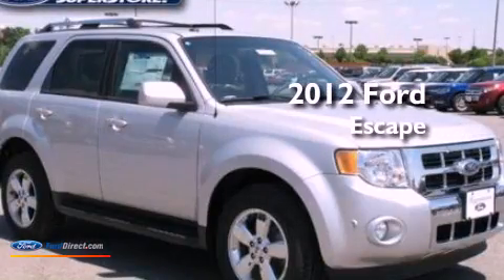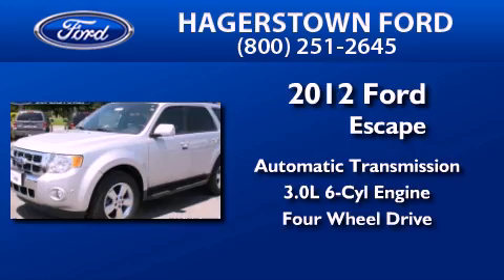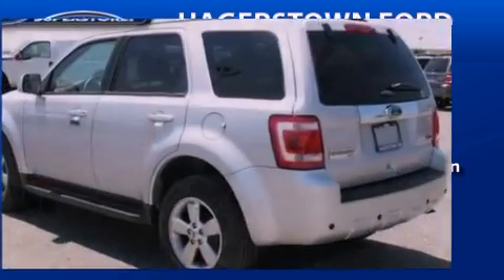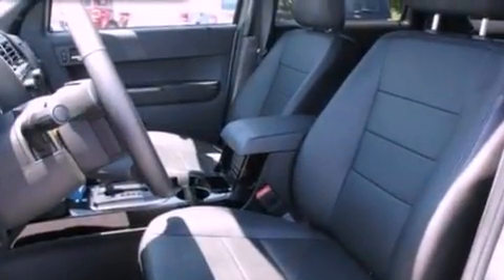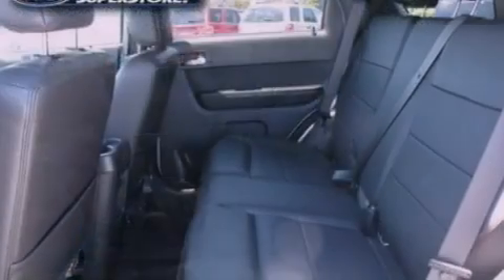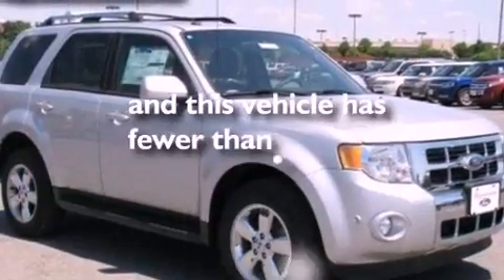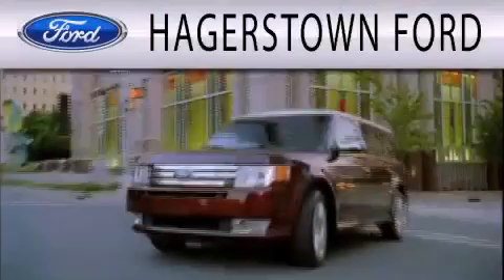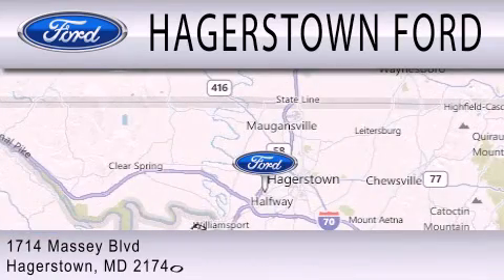2012 FORD ESCAPE Hagerstown MD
Year : 2012
 Make : FORD
 Model : ESCAPE
 Engine : 3.0L V6 24V MPFI DOHC FLEXIBLE FUEL
 Trans . : 6-SPEED AUTOMATIC
 Exterior : INGOT SILVER METALLIC
 Miles : 5,866
 Interior : CHARCOAL BLACK
 Stock : 39645

 1714 Massey Blvd.